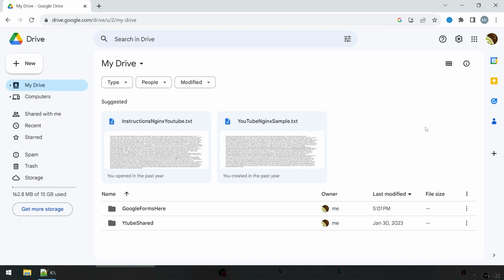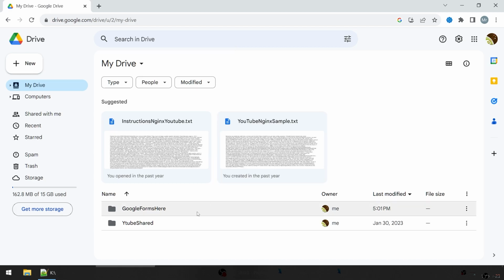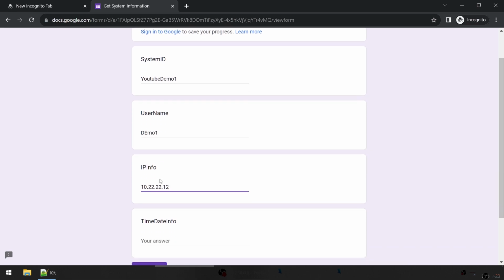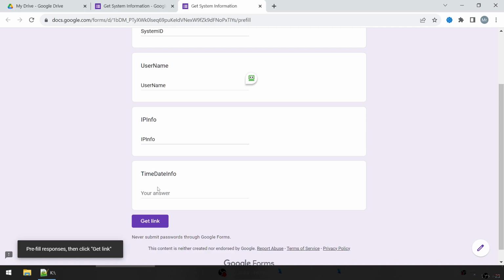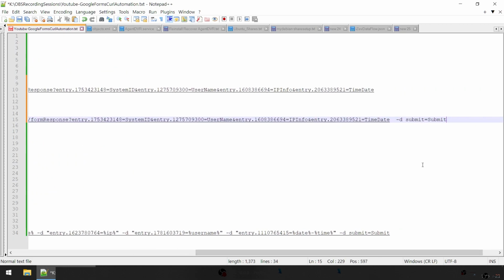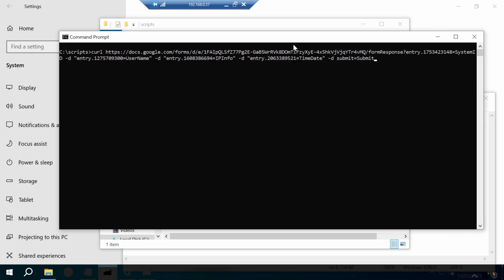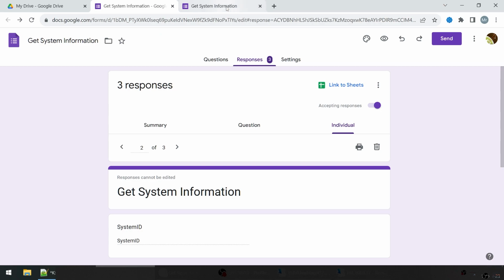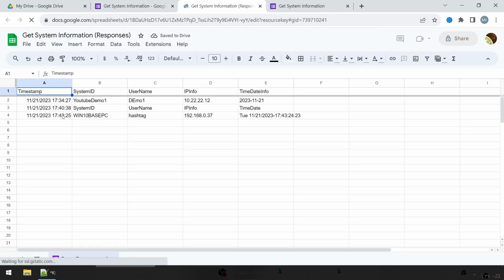POST and Submit to Google Form using CURL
In this session will be showing how to use the CURL command to POST and Submit Google Form. Showing a very basic use case - Script to get systems IP address and posting that information to Google Form using the CURL command.
Steps:
-Create new google form

- Create Prefill URL and Copy the PreFill URL link.

- Replace viewform with  formResponse

With appropriate replacement building the curl command it becomes:

Ha... had to replace https with h-t-t-p-s else Youtube was creating a fancy link for it...

curl h-t-t-p-s:// -d "entry.1275709300=UserName" -d "entry.1608386694=IPInfo" -d "entry.2063389521=TimeDate" -d submit=Submit

Bat File/Script- No nothing to with Bats, Batch files have .bat extensions typically - [ Fetch System IP address, User Logged In and Time/Date and posting using CURL to Google Form] used in this demo :

set datevar=%date:~10,10%
set datevar2=%date:~4,2%
set datevar3=%datevar%-%datevar2%
set filePath="C:\scripts\%computername%-%ip%.txt"
for /f "tokens=1-2 delims=:" %%a in ('ipconfig^|find "IPv4"') do set ip=%%b
set ip=%ip:~1%
for /f "skip=1 Tokens=2 Delims=\[\]" %%i in ('ping -4 1 %computername%') do set ip=%%i
echo %date% %time% %username% %ip% %ipconfig% (replace this with two greater then sign, as seen in video, Youtube doesnt let me) %filePath%